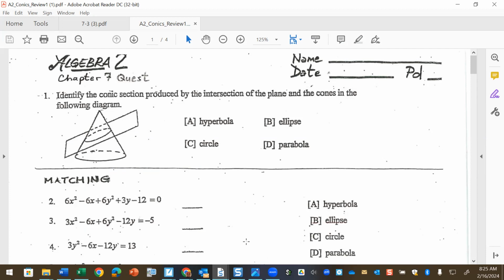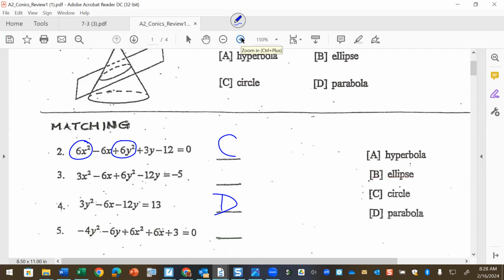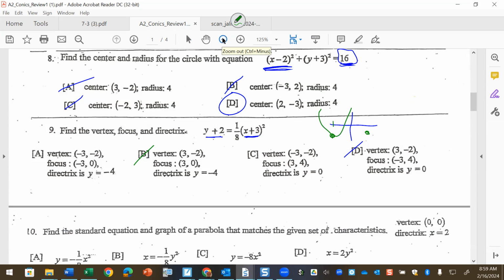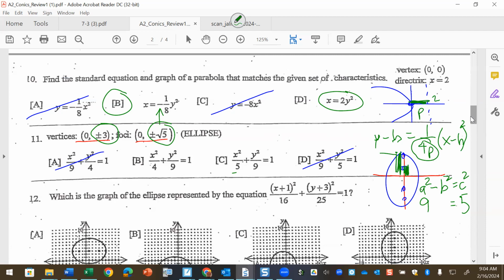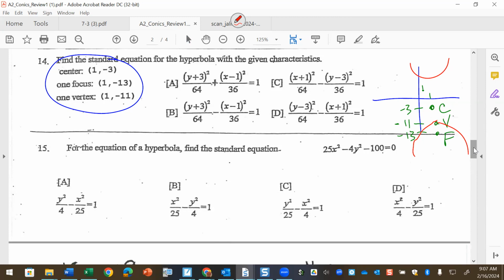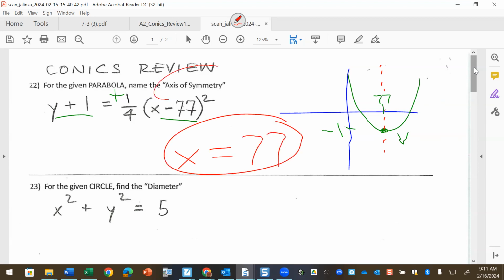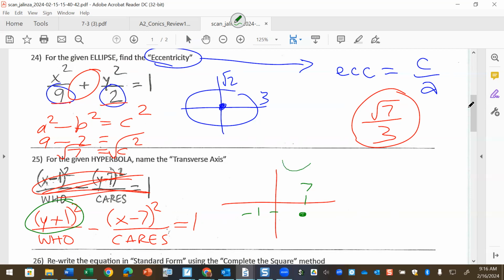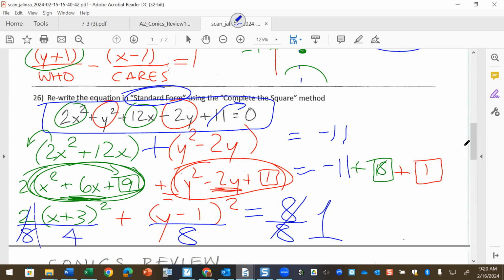PC Conics Review